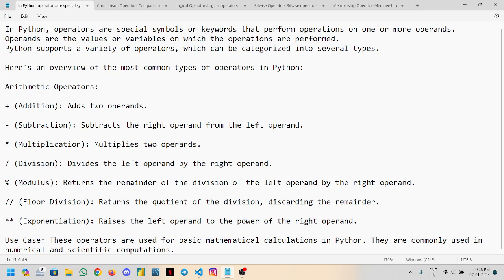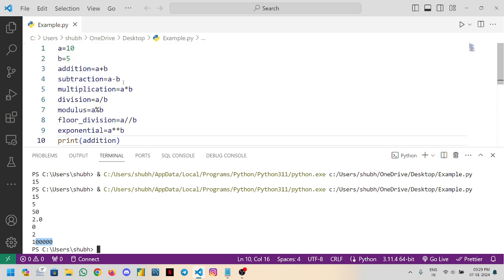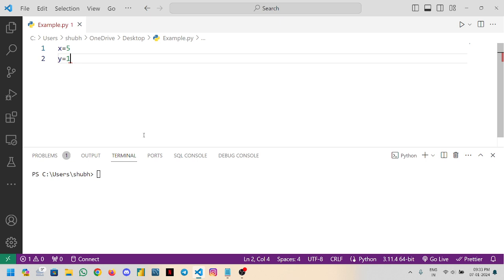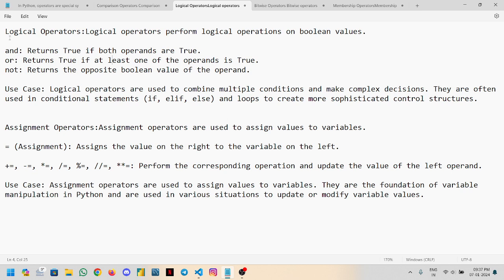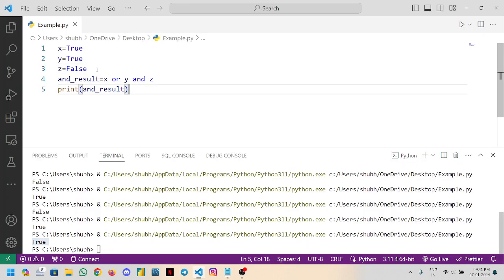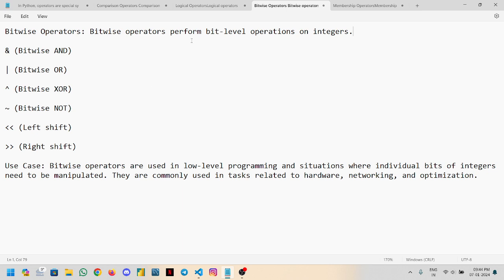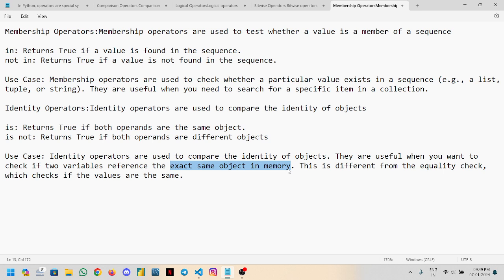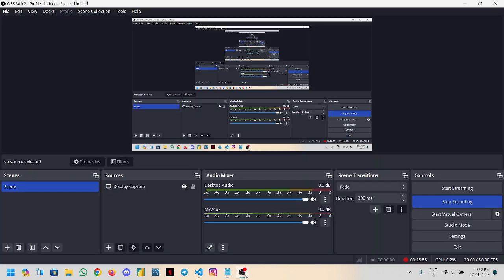Python Operators| Python Tutorial | Learn More Technologies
This video will cover Python operators for executing arithmetic operations like addition, subtraction, multiplication, and more on values and variables. Additionally, we will delve into assignment operators.